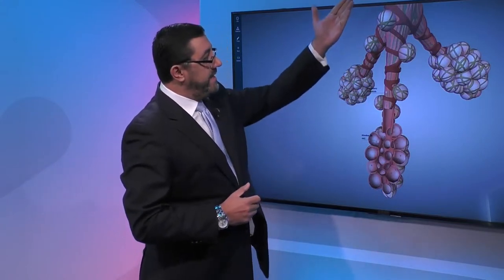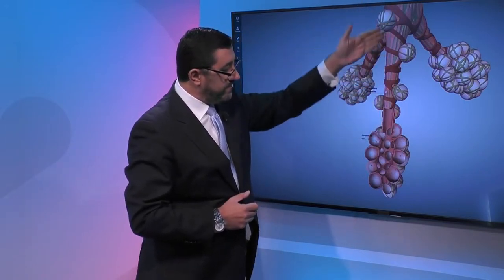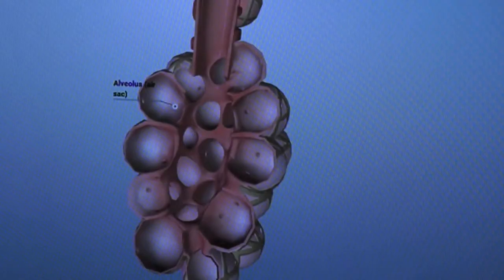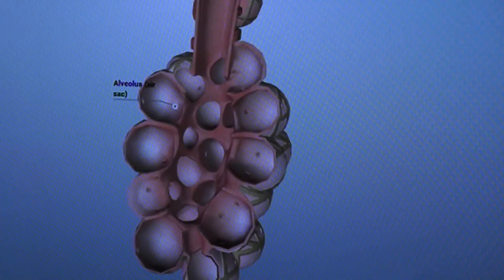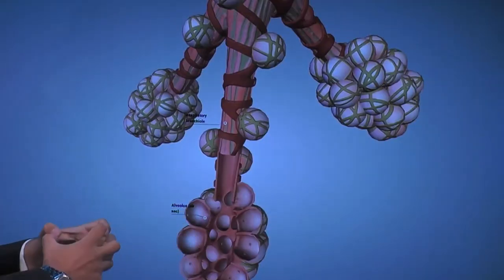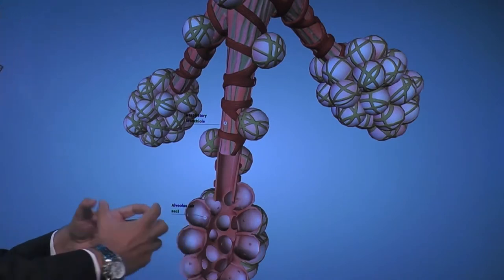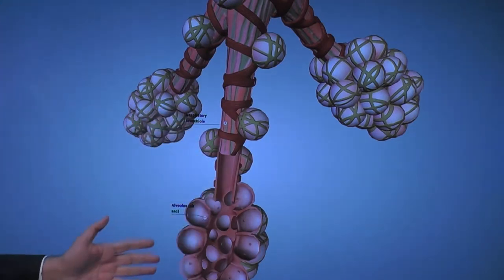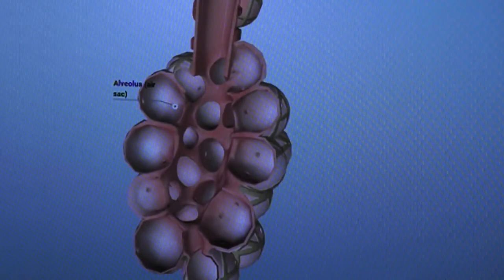Pulmonary Fibrosis and Lungs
Dr. Javier Perez-Fernandez, Critical Care and Pulmonary Medicine Physician with Baptist Hospital and West Kendall Baptist Hospital, explains the alveoli is where the air needs to be in order to get oxygen mixed with blood, and that is what we need to breathe.

He says when you have pulmonary fibrosis, the area of the alveoli becomes a little stiff, restricted, and the breathing becomes more difficult. "It is like having grapes there and the grapes are getting dry."